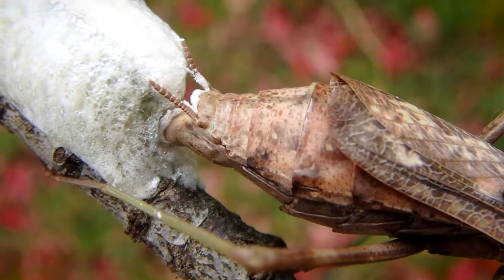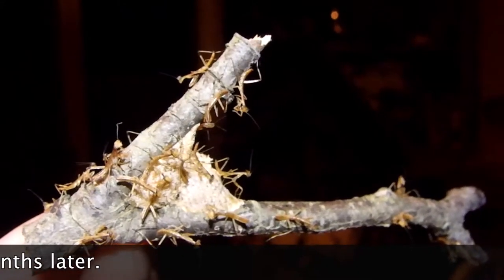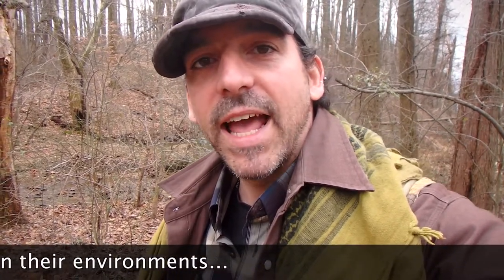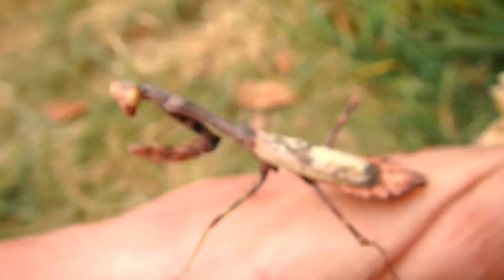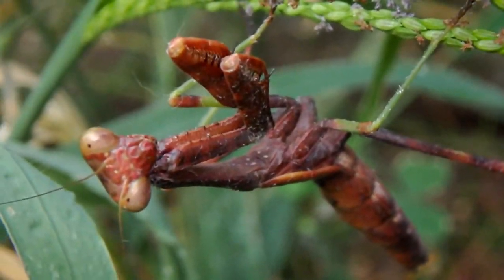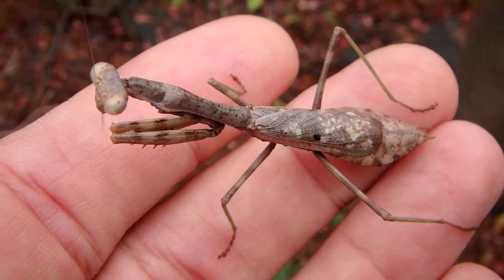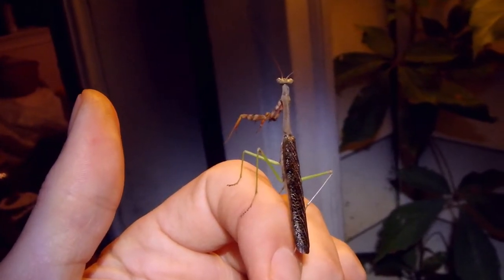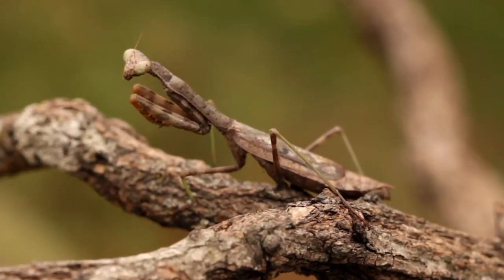Praying Mantis Experiment. CUSTOM MANTIS?!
Can I influence the color of adult praying mantises? I did an experiment with a few baby praying mantises to see if I could. This is an interesting video. I have raised hatched and raised multiple praying mantis egg cases. The species in this video are Carolina praying mantis. What amazing looking predators!